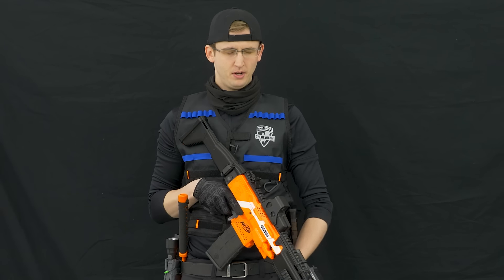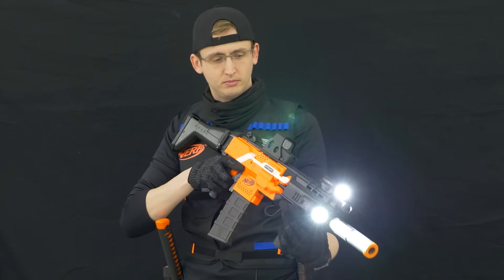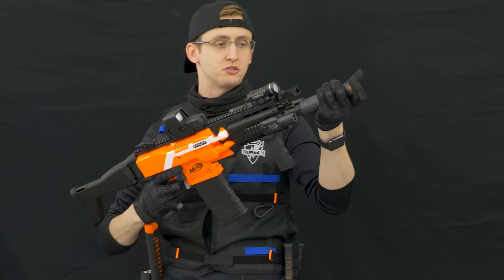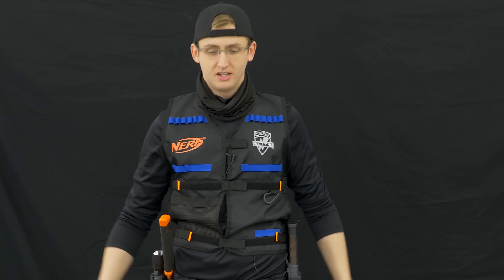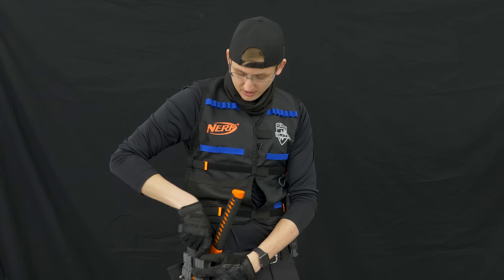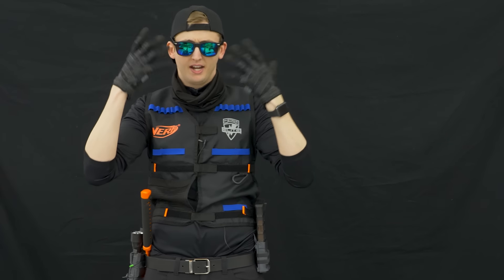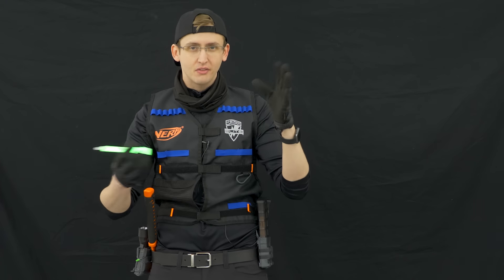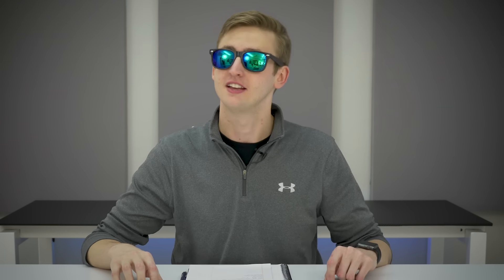NERF STEREOTYPES | THE LOW-LIGHT OPERATOR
Nerf Stereotypes episode on the low-light/no-light operator!